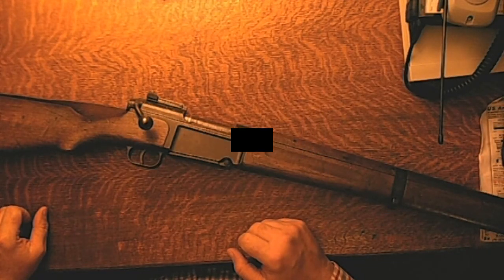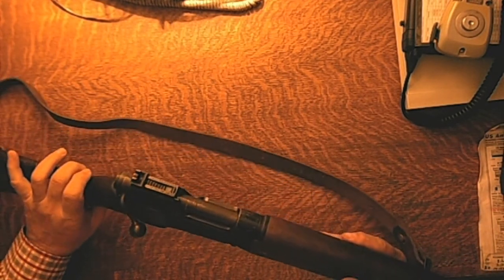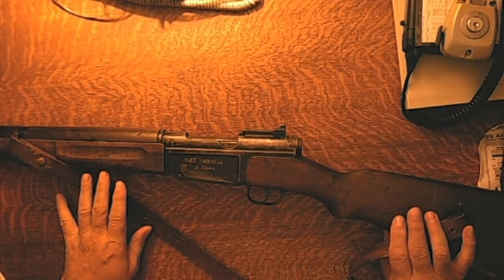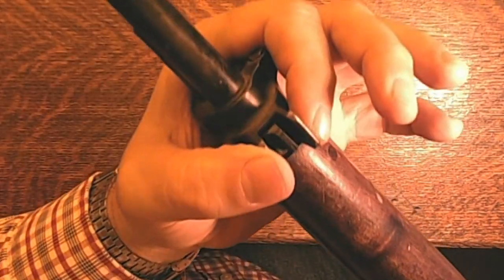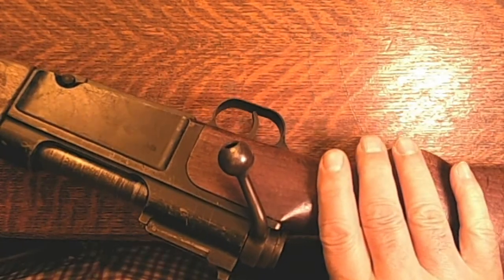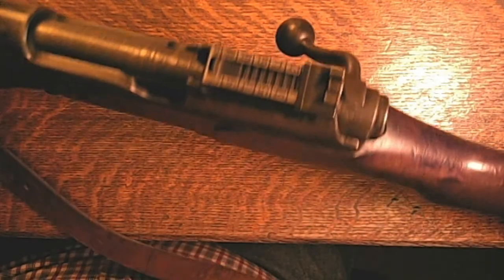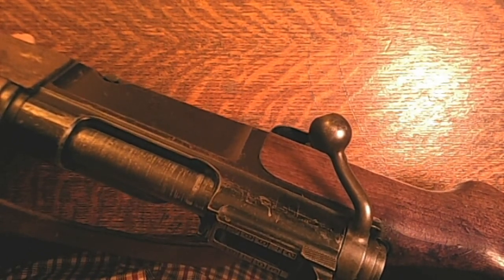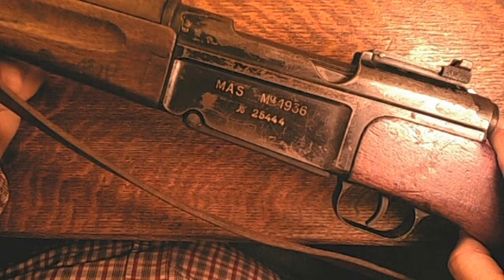Wanenmacher - MAS 36 French rifle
Wanenmacher -  MAS 36 French rifle: An oldie but goodie from WWII, these rifles were primarily used by the French for support troops. This particular firearm has even more interesting history in that is was a German capture.